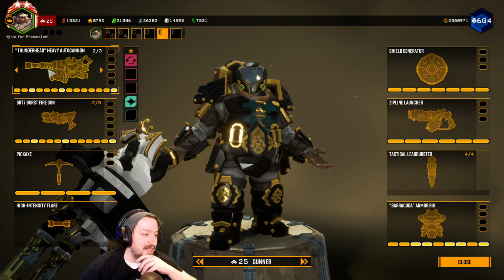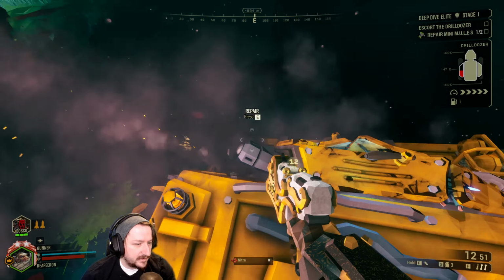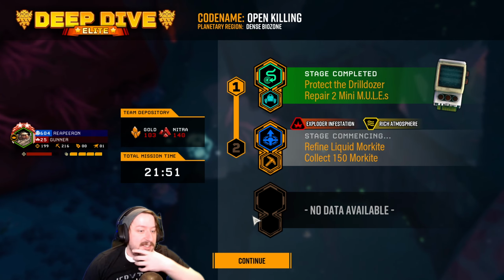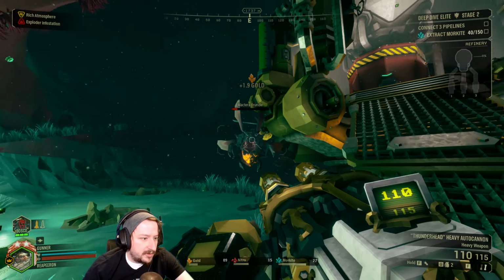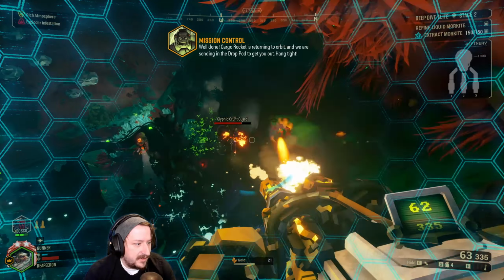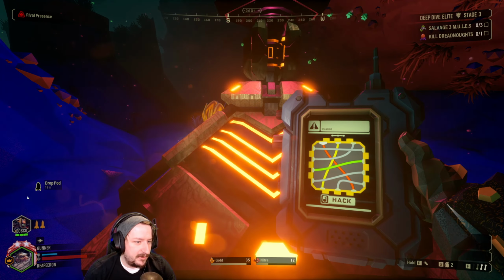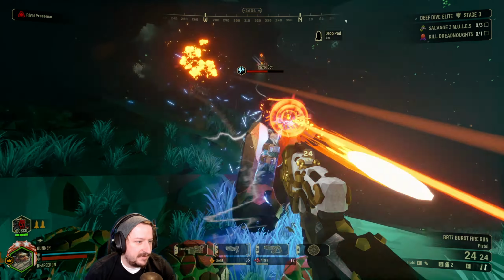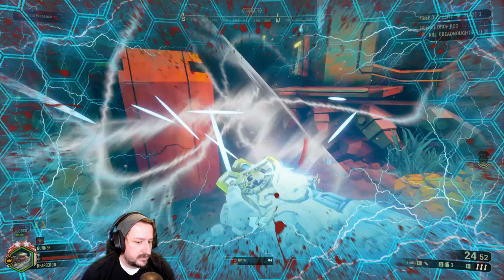Playing An Elite Deep Dive As A Green Beard | Deep Rock Galactic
Today, we're diving deep into the caves of Hoxxes IV once again, as I take on an Elite Deep Dive as a green beard in Deep Rock Galactic.

For those who may not know, a Deep Dive is a series of back-to-back missions that get progressively more difficult, culminating in an Elite Deep Dive that is considered the ultimate challenge for experienced miners. As a green beard, or a new player, taking on an Elite Deep Dive may seem like a daunting task, but I'm up for the challenge!

In this video, you'll see me and my team of fellow dwarves as we make our way through each mission, facing hordes of hostile creatures and navigating treacherous terrain. Along the way, I'll be sharing some tips and tricks for surviving in the caves, as well as some of the strategies we're using to tackle the Elite Deep Dive.

So if you're a fan of Deep Rock Galactic, or just love a good challenge, be sure to stick around and watch me take on this Elite Deep Dive as a green beard. Let's get to mining!